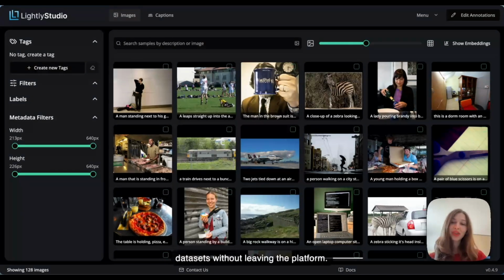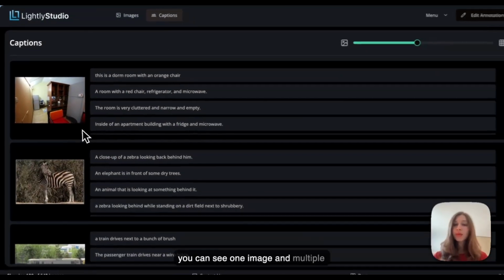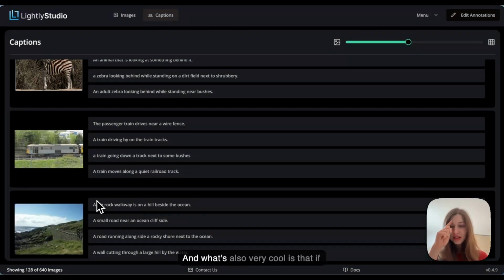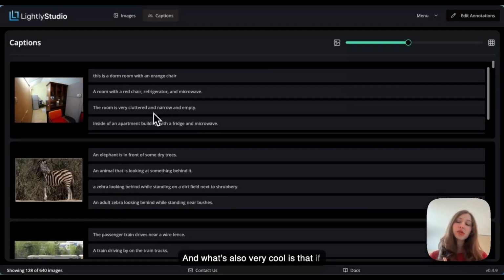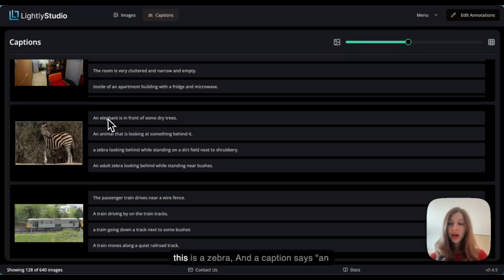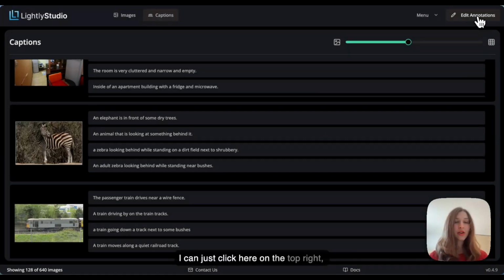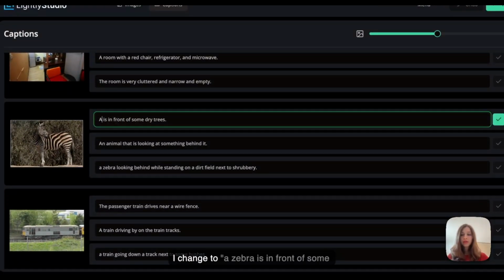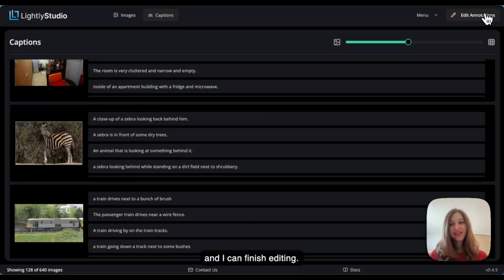Creating and editing captions in LightlyStudio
Masa shows how to inspect and edit captions inside LightlyStudio - useful for teams working with visual language datasets.

In LightlyStudio, captions are linked directly to each sample, so you can explore multimodal datasets without leaving the platform.

What you'll learn:
- How to use the dedicated captions view to see all captions for a sample in one place
- How to edit captions directly in the UI for quick visual QA
- How to fix incorrect captions without any external tooling

0:00 Introduction
0:30 Viewing captions
0:49 Editing captions